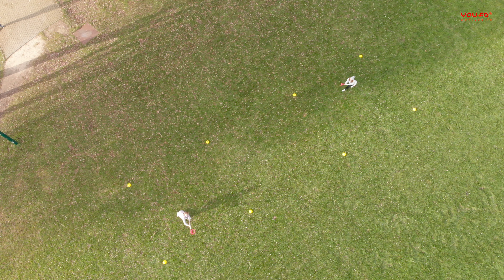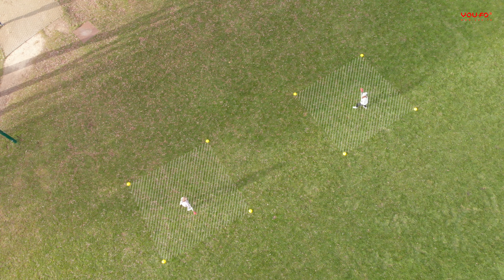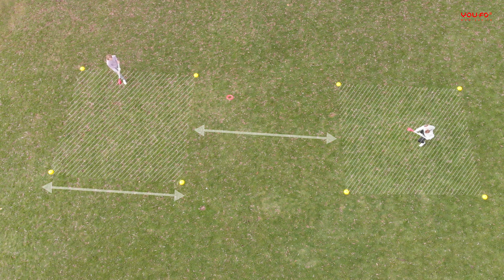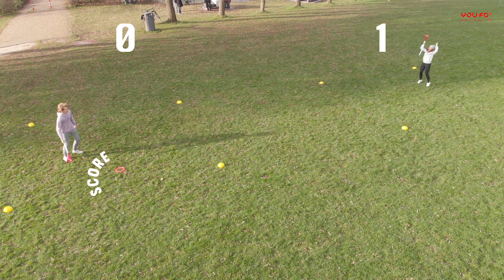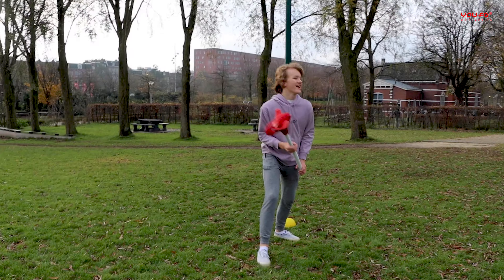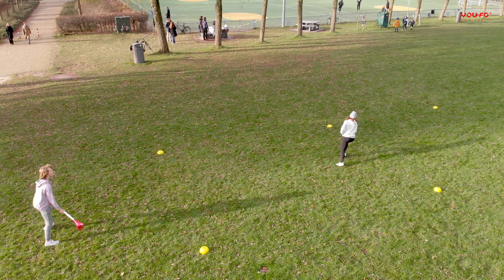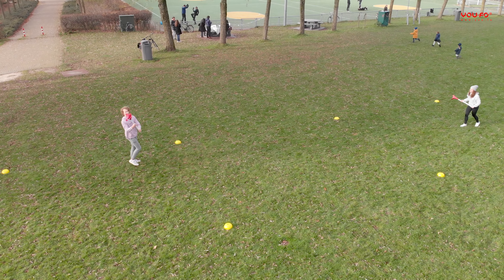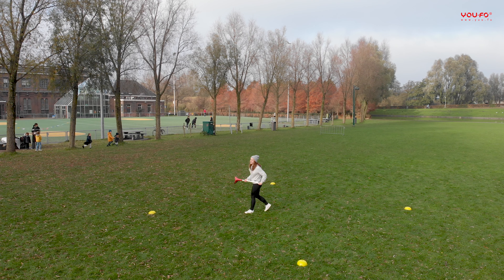English dynamic games video